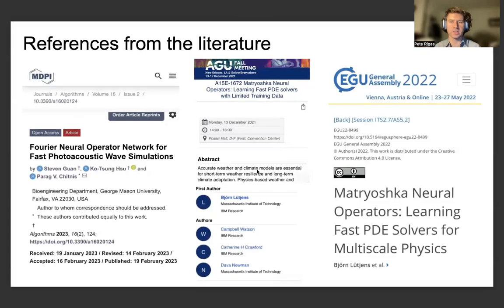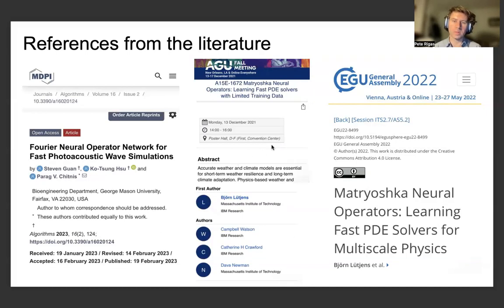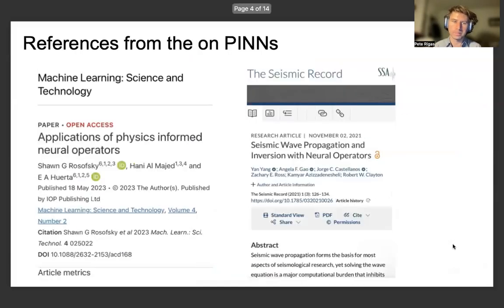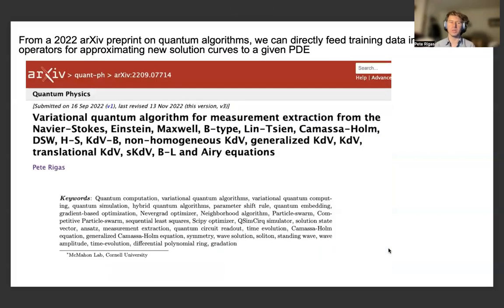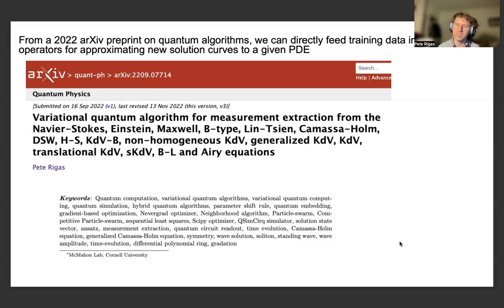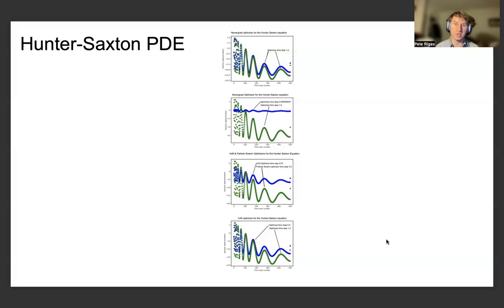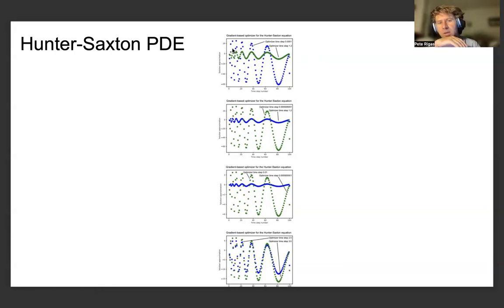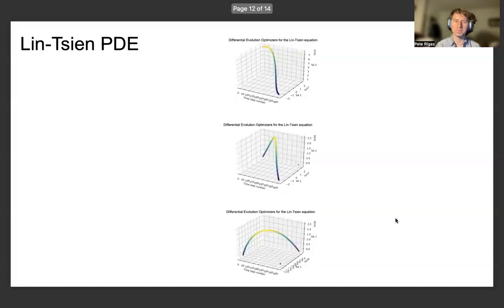Solving PDEs with Matryoshka neural operators and physics-informed neural networks